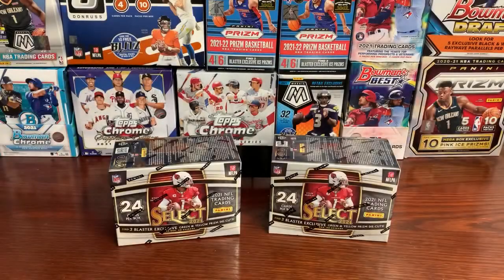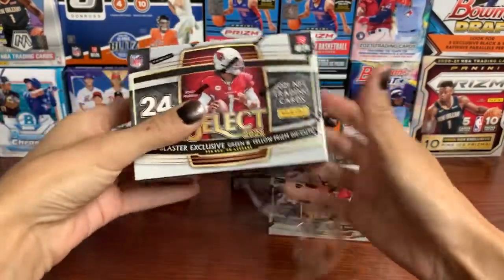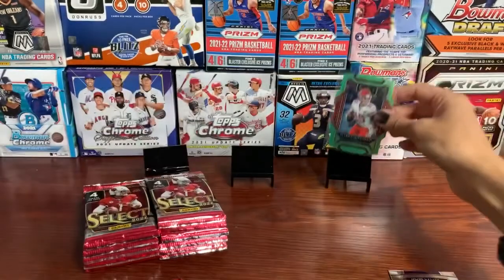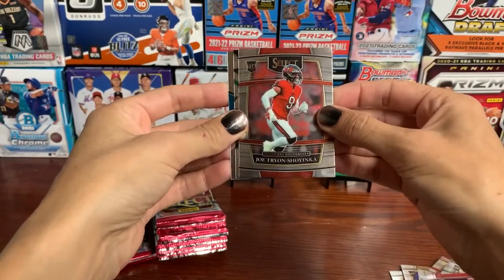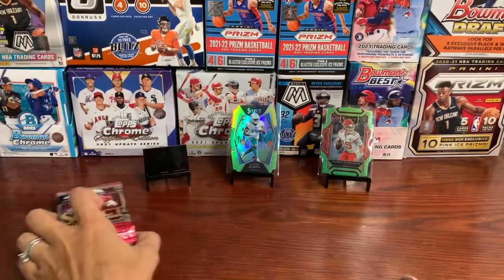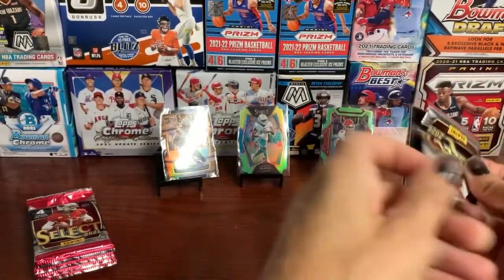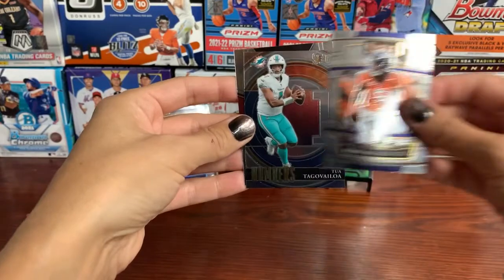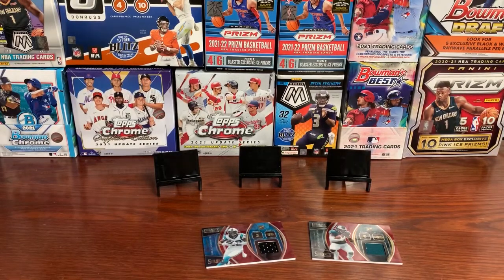2021 Select Football Blaster Boxes - Nice Patrick Mahomes! - Fall Cleanup Giveaway Winner Chosen!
Opening 2 Blaster Boxes of 2021 Panini Select Football.